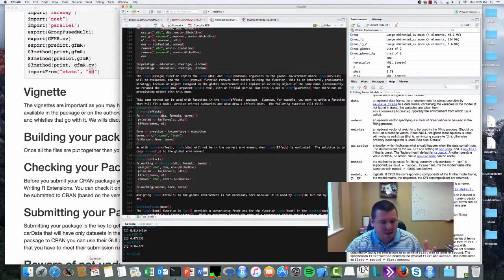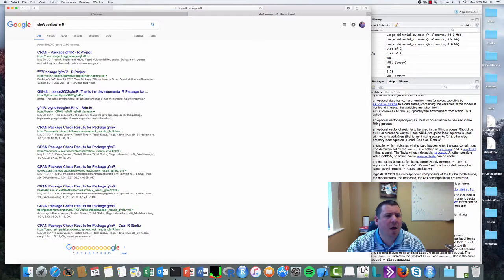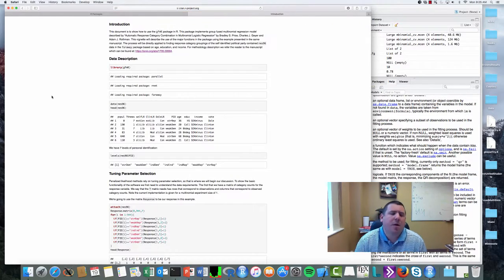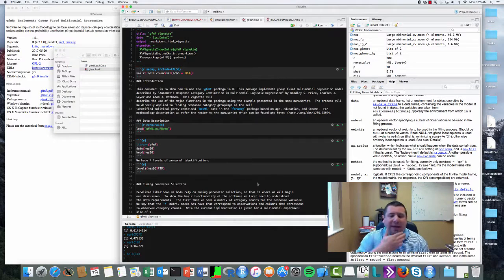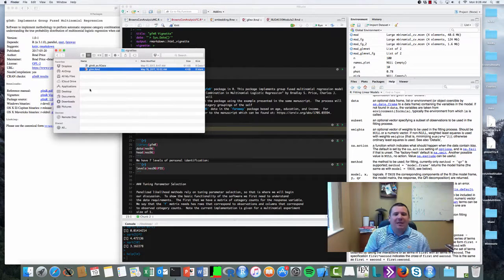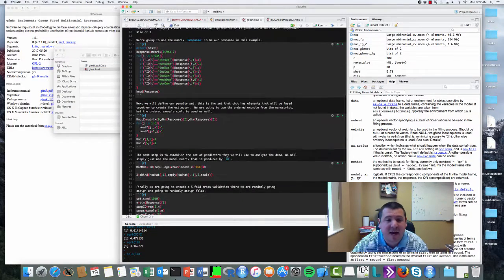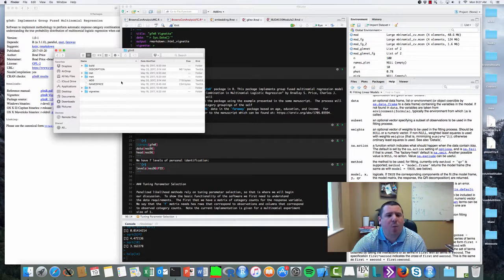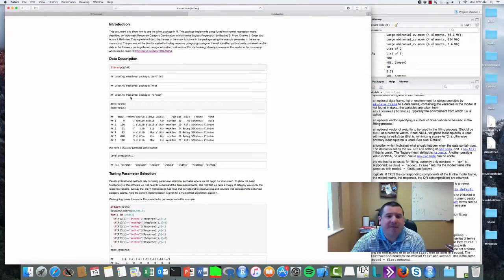BUDA555 Module2 Vignettes